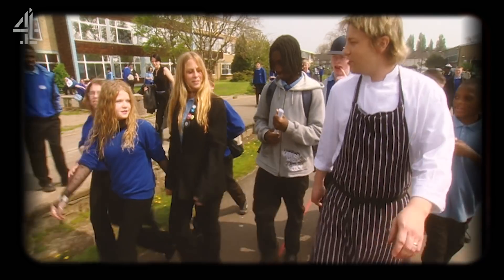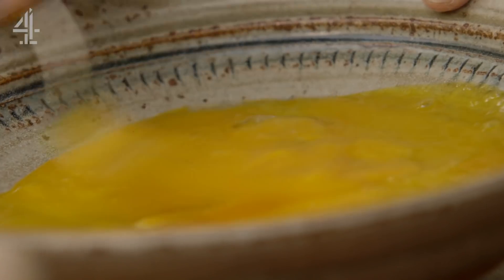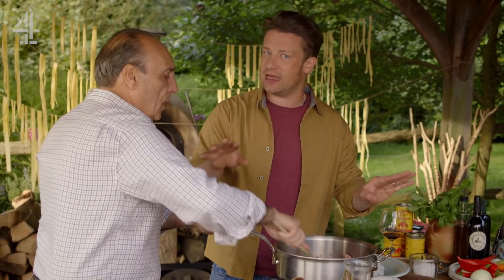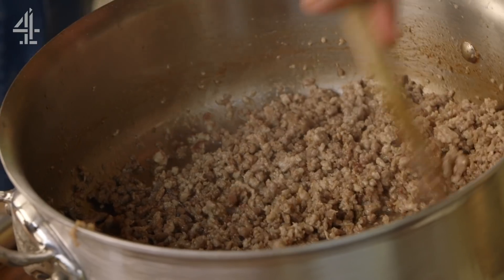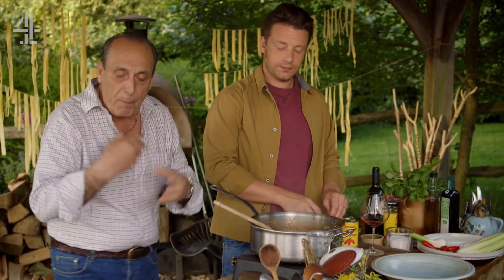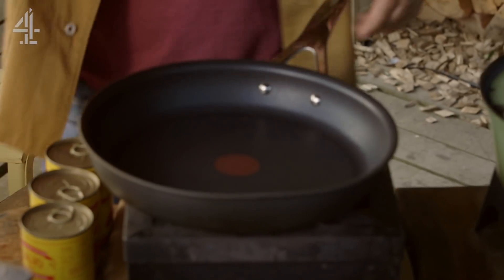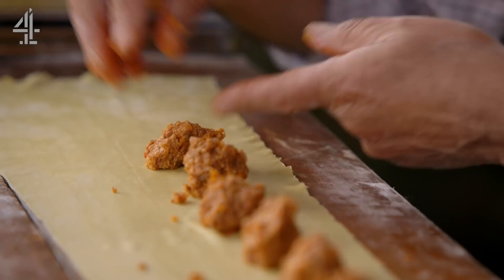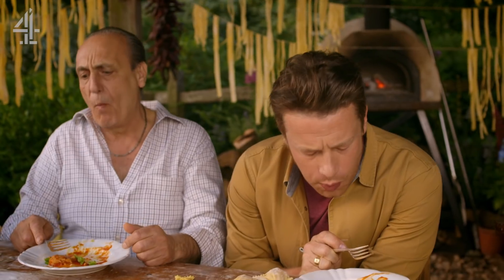Bolognese Ravioli | Jamie & Gennaro | Jamie’s Comfort Food (2014)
“It’s gonna just knock your socks off!” is how Jamie describes this brilliant ravioli, and we have to agree. This fresh pasta is stuffed with an intense ragu filling, and then served up with a silky tomato sauce, beautiful basil and a bit of parmesan, and it’s one you’ve got to take the time to try. It’s well worth the effort and you will not be disappointed.

Jamie’s Comfort Food originally aired on Channel 4.  If you’re UK based stream Jamie programmes on All 4

Meatballs | Jamie Oliver | 20 Years of The Naked Chef

x